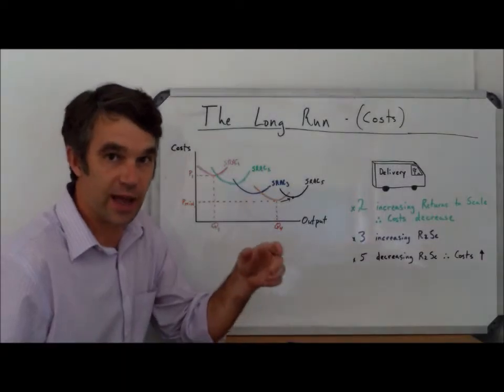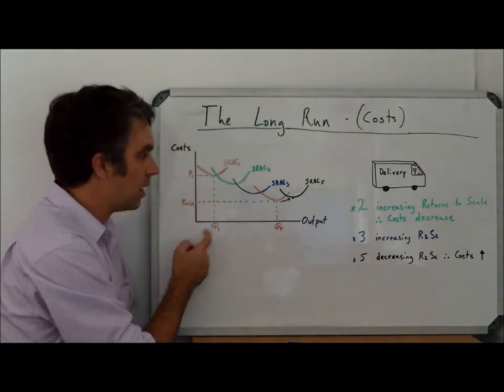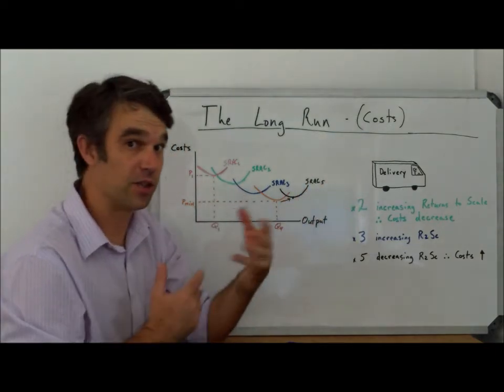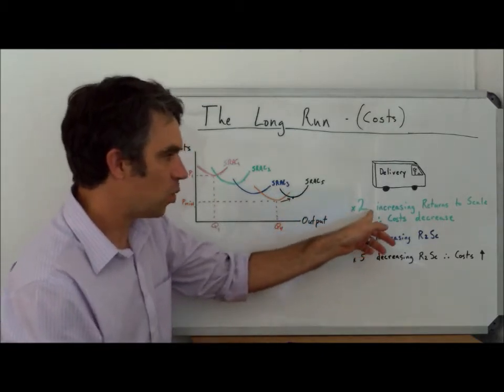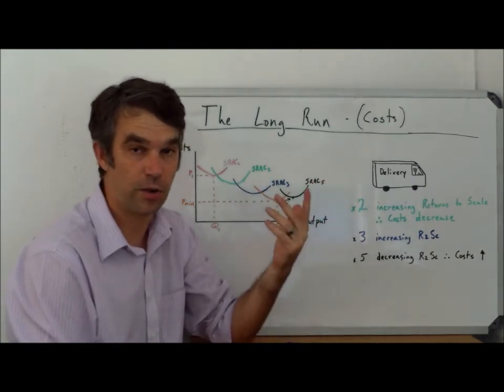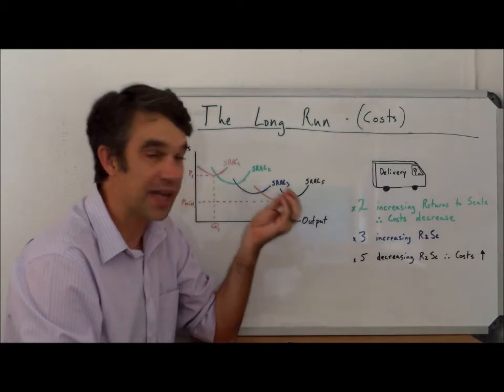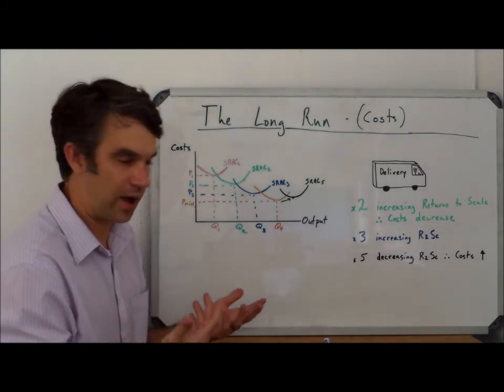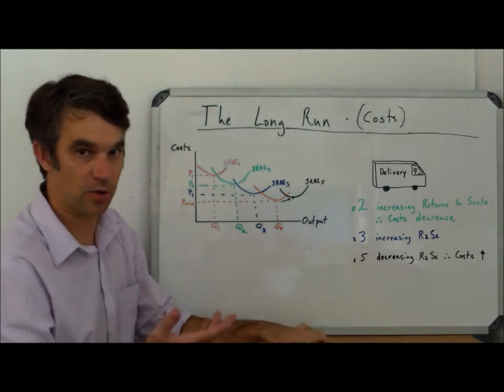Reducing costs beyond the short run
How firms can move beyond the limitations of their fixed inputs.